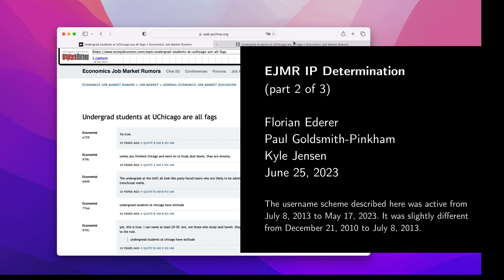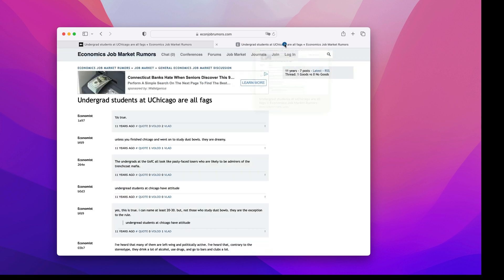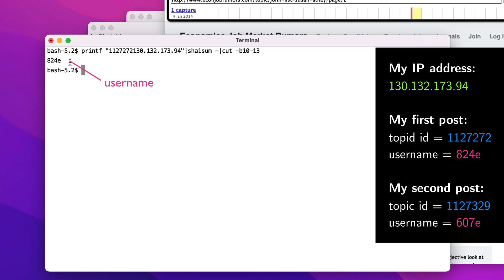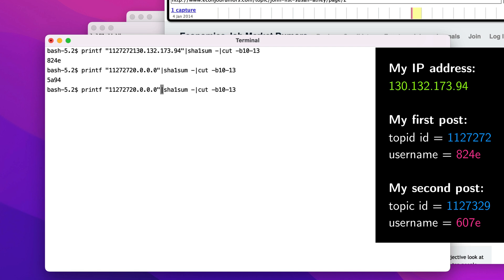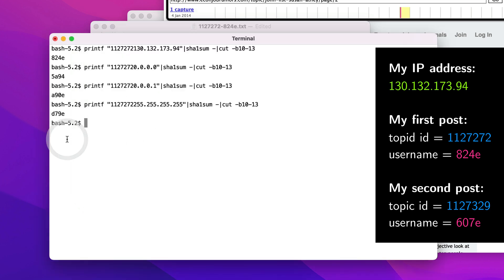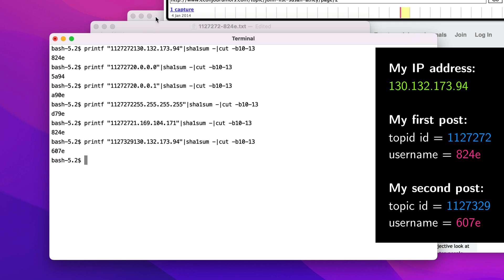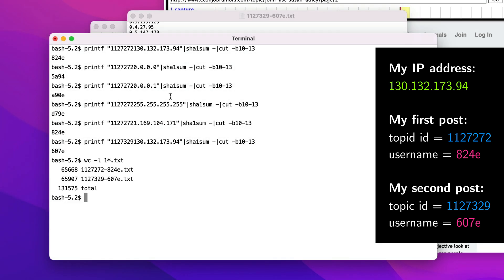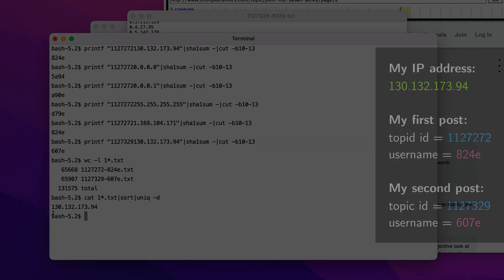EJMR IP Determination (Part 2 of 3)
The username scheme shown here was in effect from July 8, 2013 to May 17, 2023. It was slightly different from December 21, 2010 to July 8, 2013. Notice that there was no salt for the hash. This can be verified in the WayBack Machine. See, in particular, this post by the EJMR administrator

In our paper, we show how the statistical properties of this scheme allow many posts to be assigned to IP addresses using only publicly available data. Our paper does not include personally identifiable information.

Join us at NBER SI on July 20, 2023 in person and streaming live on You Tube